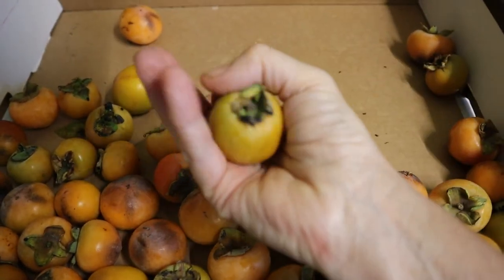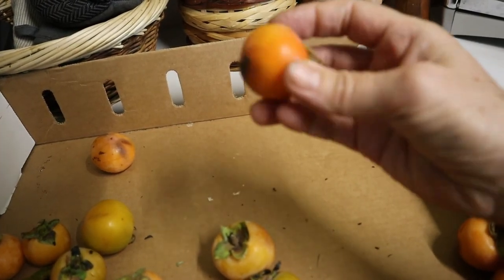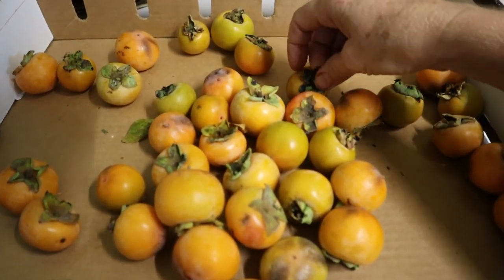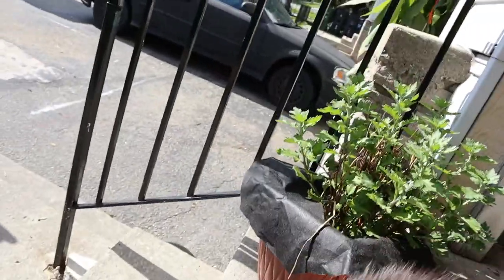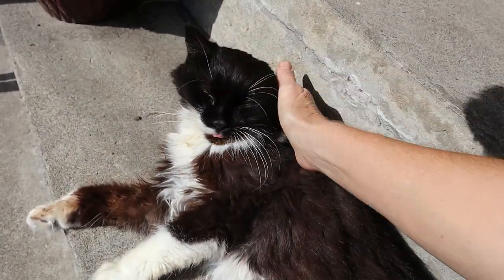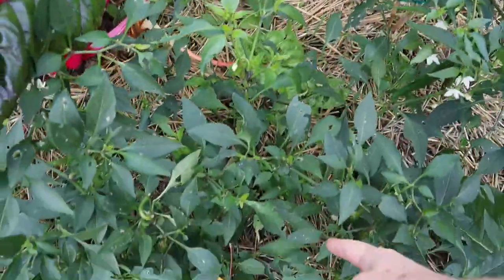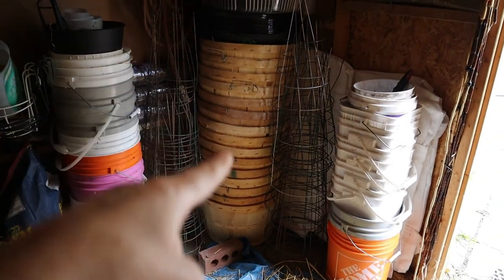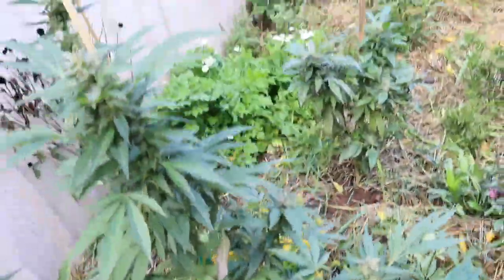Wild Persimmons & Prepping The Shed For Winter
Bless you & thank you!! 🙏🏼❤️

An intuitive body-conscious approach to diet, health & fitness through radical self-care, natural pain management, shamanic reiki, gardening, fermented food recipes, and low carb ketogenic style recipes. Food for body, mind & spirit.